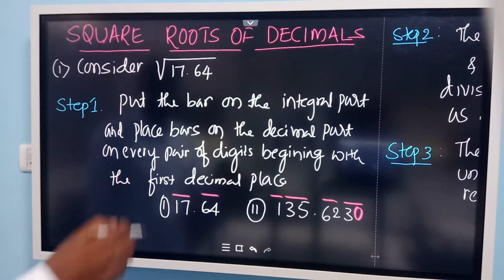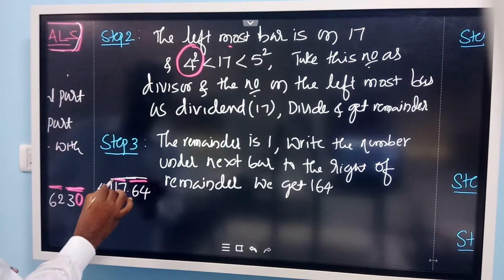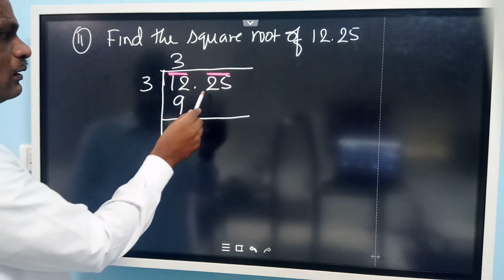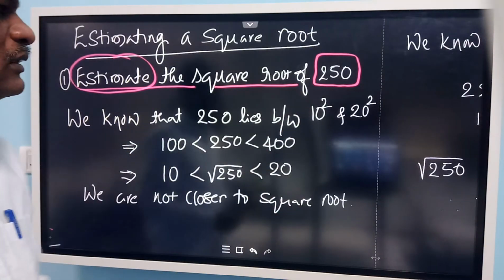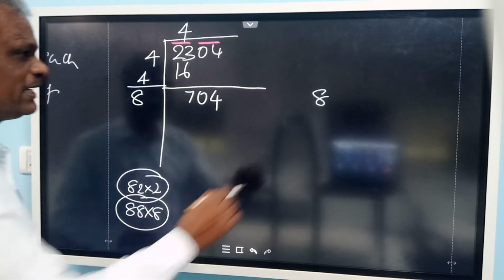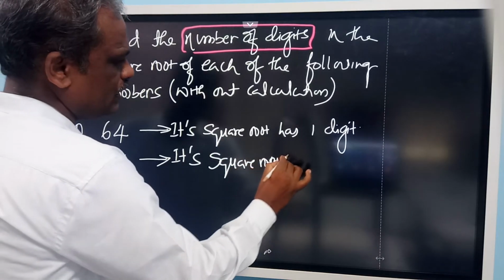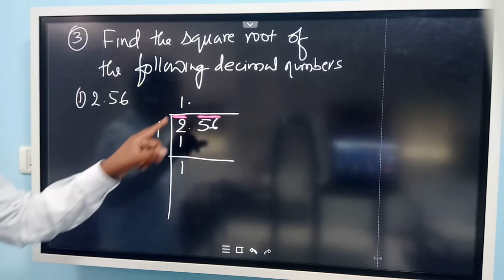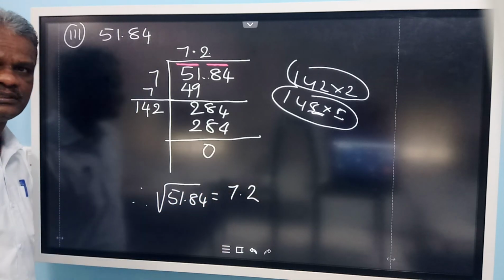Squares and square roots part 11